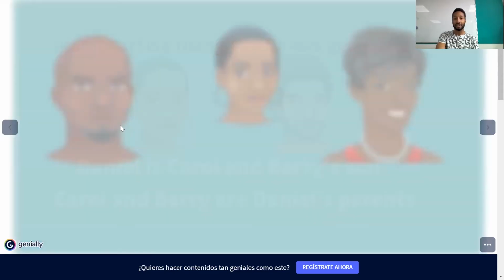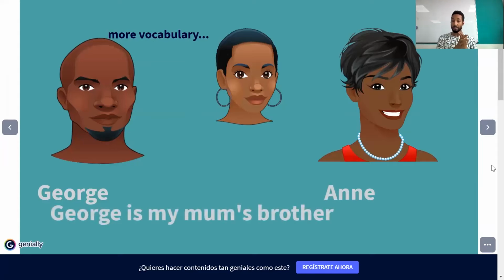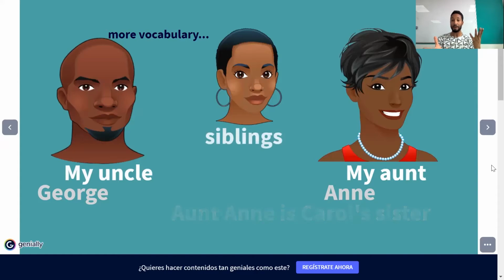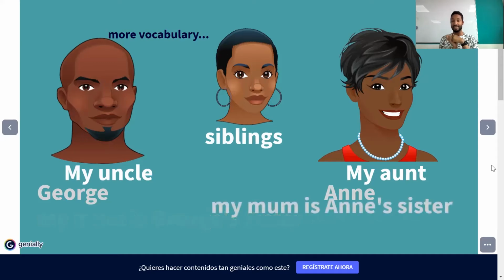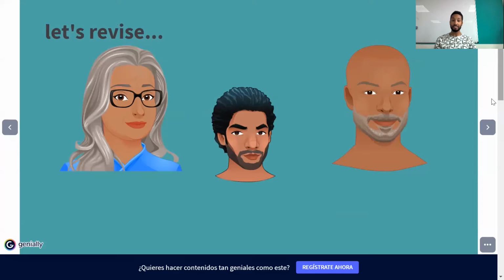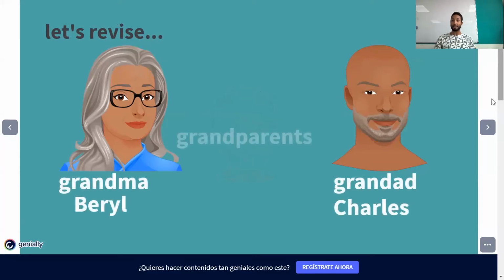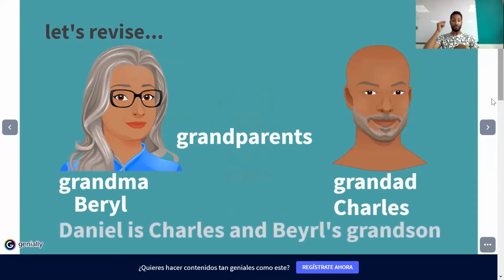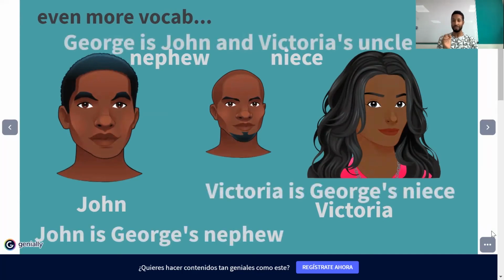Family and Saxon Genitive in English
In this lesson, you will learn how to talk about your family members and how to use the genitive case in English.

About AirCamp:
AirCamp teaches global languages to a global audience of children, using experienced native speaker teachers from around the world in live group classes at the time that suits you.
✔ 100% live lessons
✔ 100% qualified native-speaker teachers
✔ 100% passionate about languages and other cultures.
✔ Spanish and English courses for any kid aged 4-17